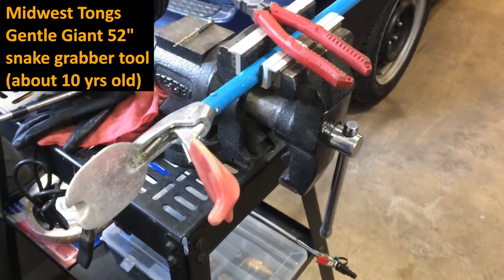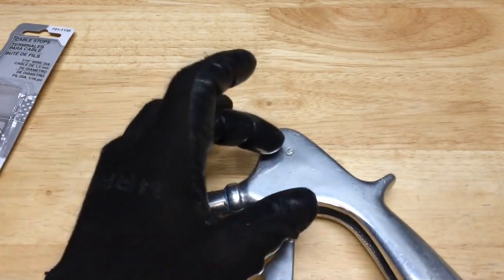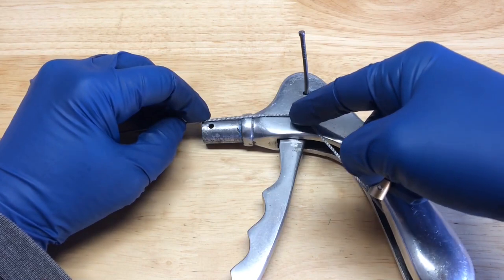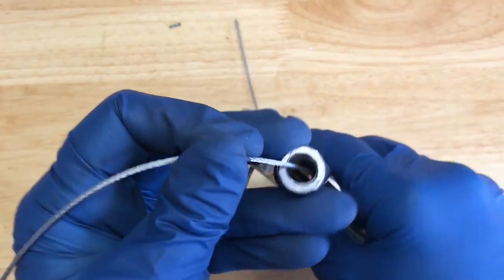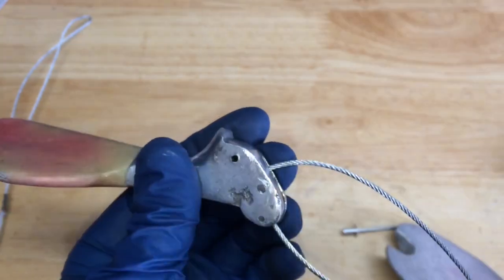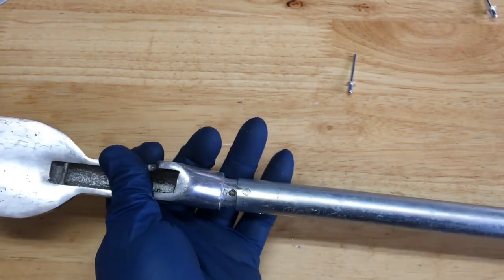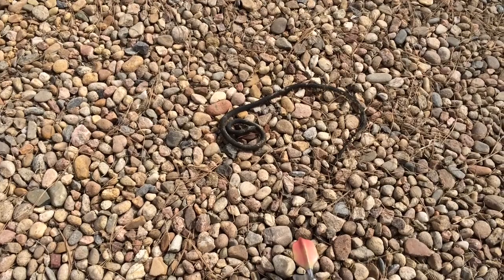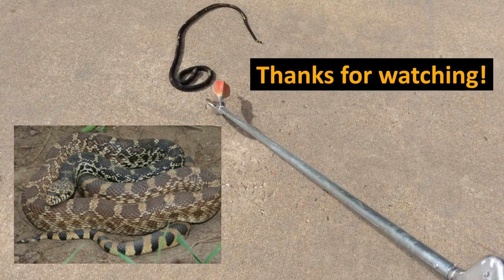Midwest Tongs "Gentle Giant" Snake Grabber Repair & Modification, Disassembly (Snake Catcher Tool)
This videos shows a repair for an old set of Midwest Tongs "Gentle Giant" snake grabbers.  Information in this video is useful if you'd like to convert your tongs to a larger or smaller size, or to add a tensioning device.